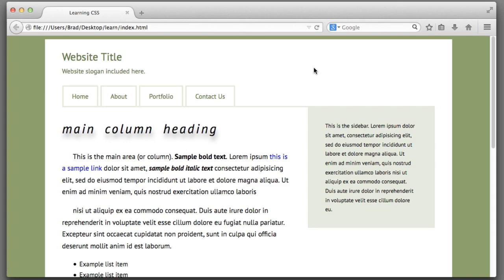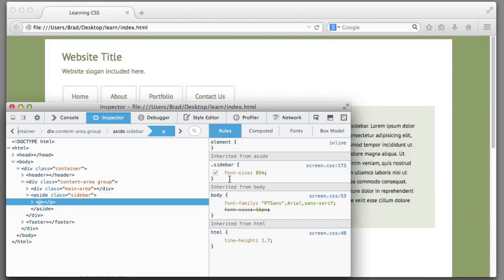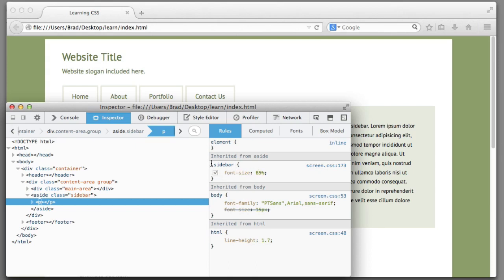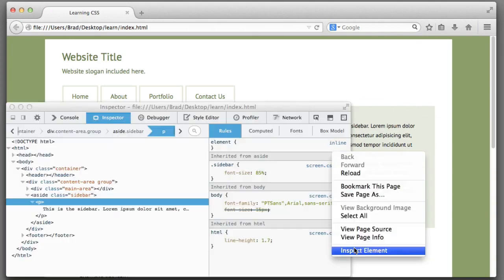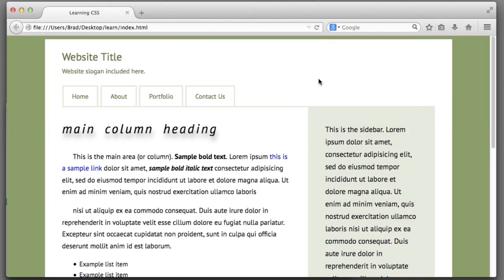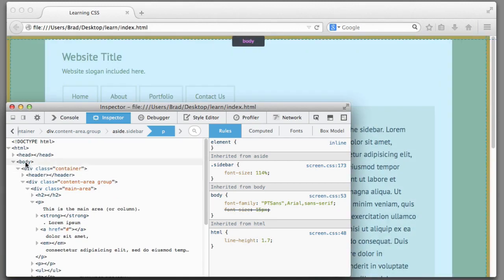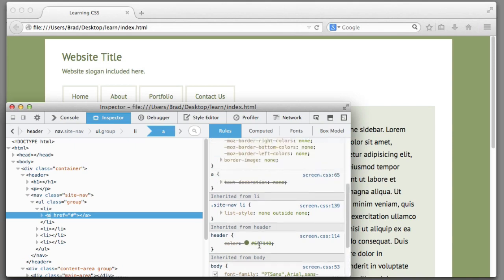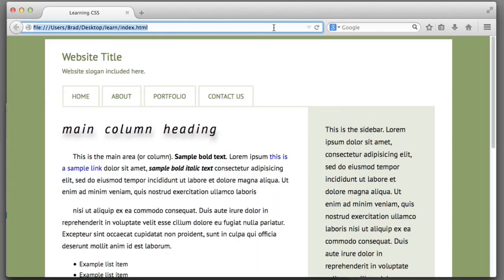038 developer tools inspect elements | Computer Monk 🔴